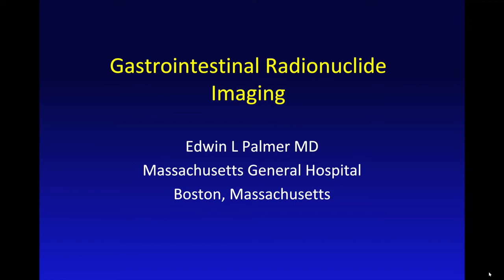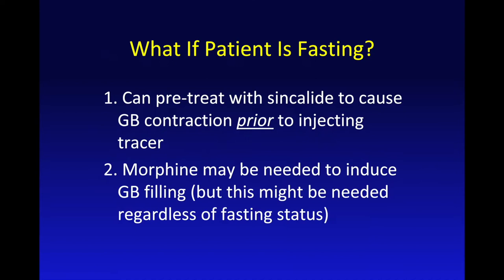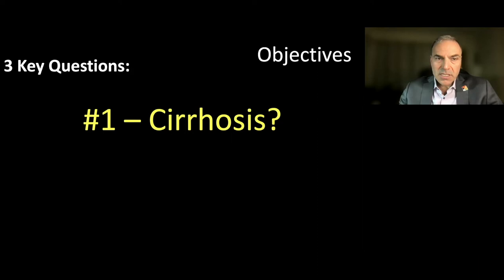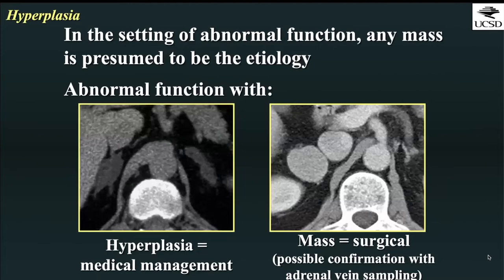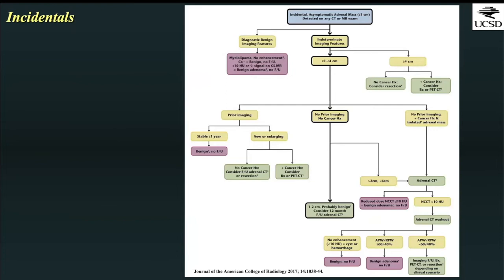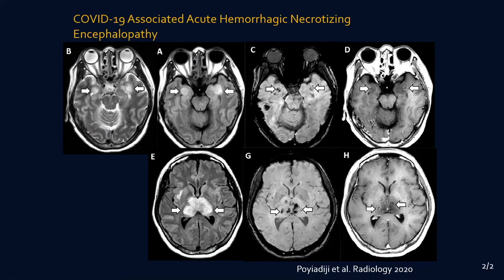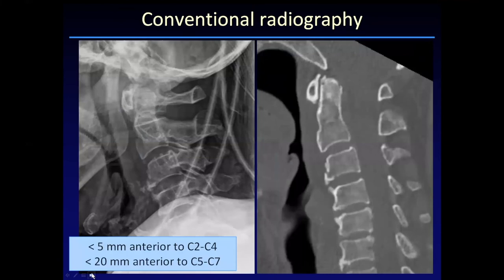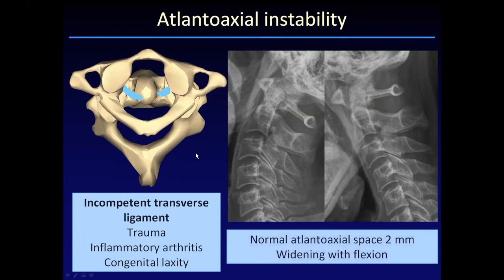University of San Diego Presents Radiology Review Course - A CME Teaching Activity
Continuing Medical Education - Radiology Lecture Series (Video Promo)

Series: University of San Diego Presents Radiology Review Course - A CME Teaching Activity

The 41st Annual Radiology Review Course will cover a wide range of topics common to most current diagnostic radiology practices.

It is organized in focus sessions, by organ system, in all subspecialty areas of Diagnostic Radiology. Some sessions will include discussion on related image guided interventions and medical imaging physics.

In addition, to regular Continuing Medical Education (CME) sessions, specific sessions of the meeting program will be submitted for SAM qualification to help satisfy participants’ SAM requirements for board recertification.

TARGET AUDIENCE
The course is designed as a comprehensive review of the field of DiagnosticRadiology with supplemental medical physics for both practicing radiologists as well as radiologists-in-training preparing for the Core Exam of the American Board of Radiology.

Educational Symposia
Industry Leader in Continuing Radiology